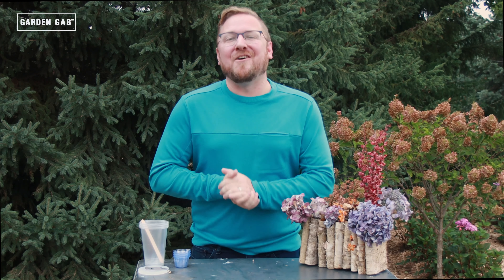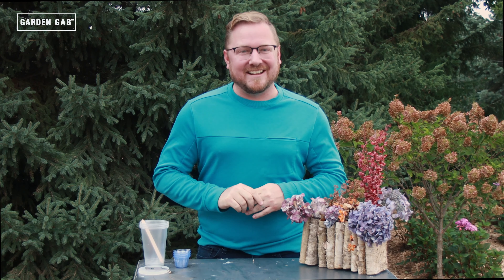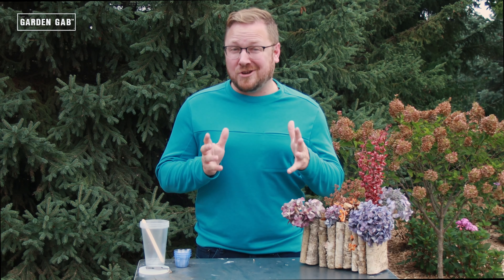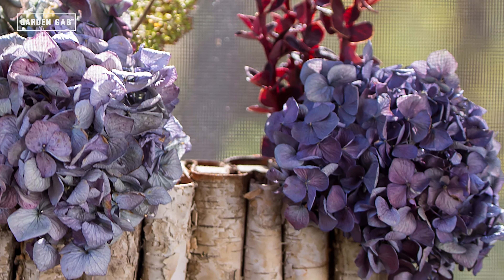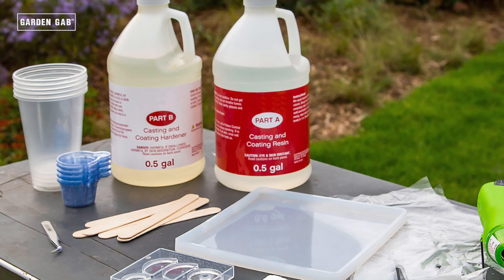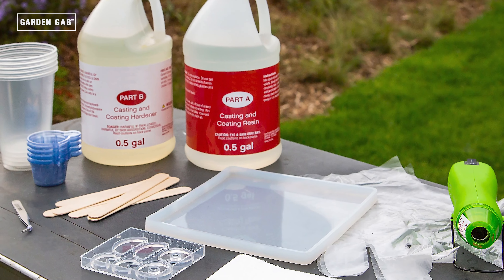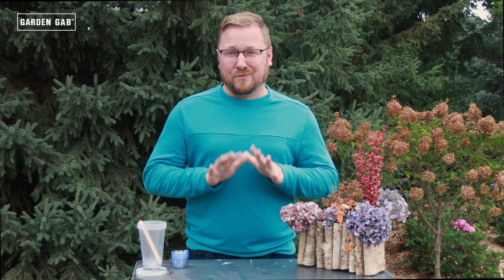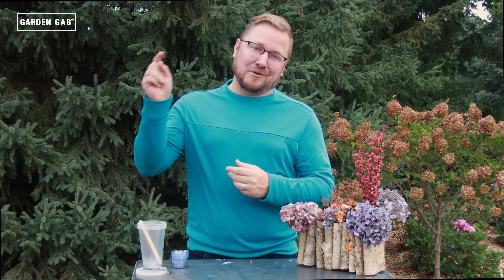Preserving Hydrangeas in Resin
In this episode of Garden Gab™, Ryan shows you how to preserve your Endless Summer® Hydrangeas in resin for year-round enjoyment.